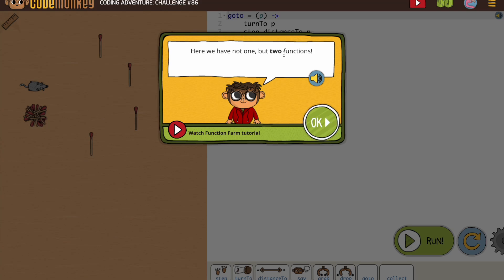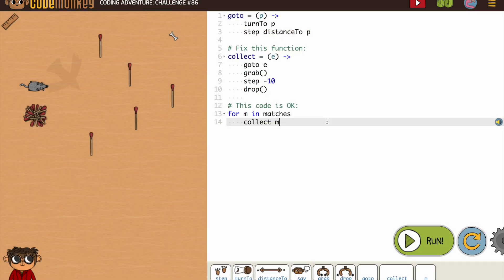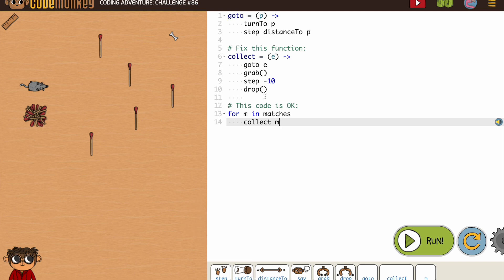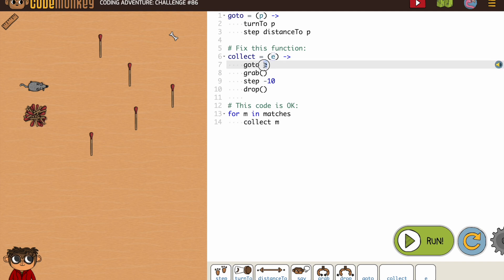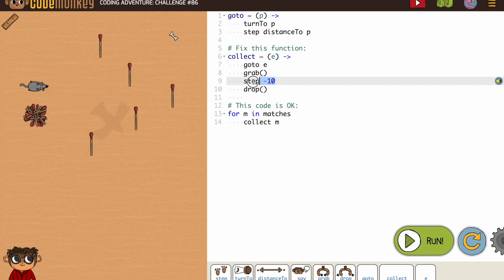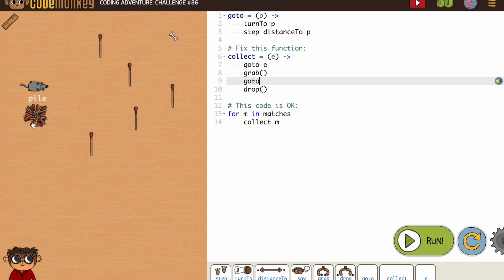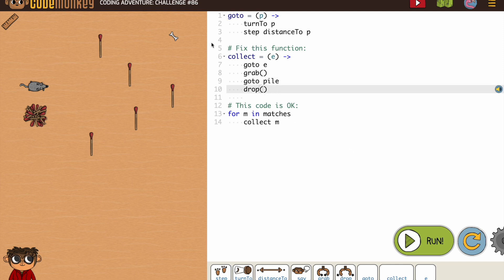Coding Adventure 86